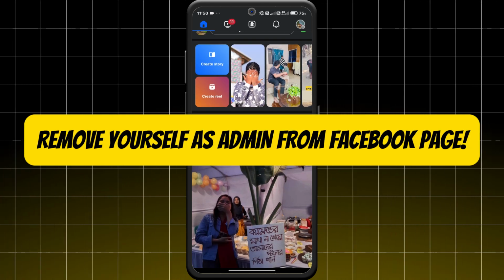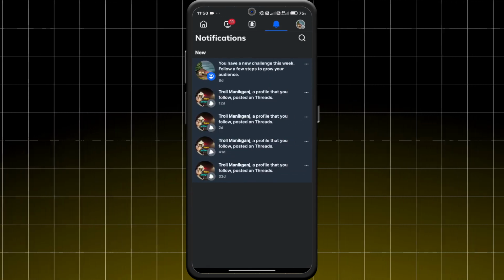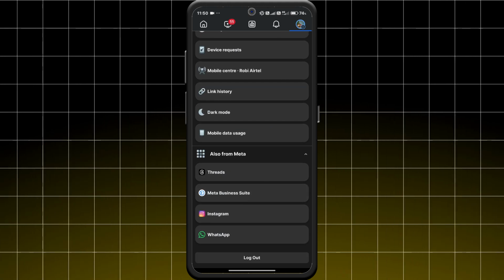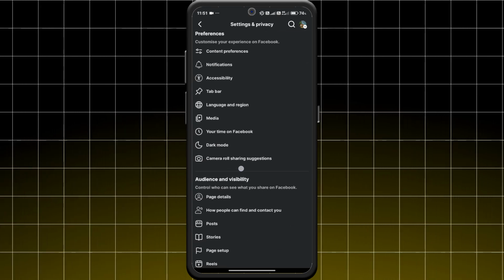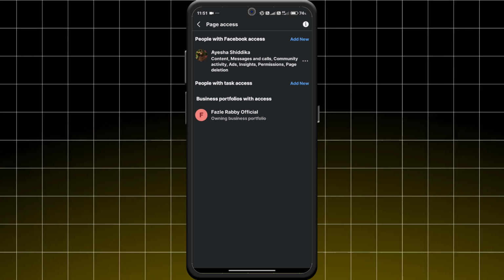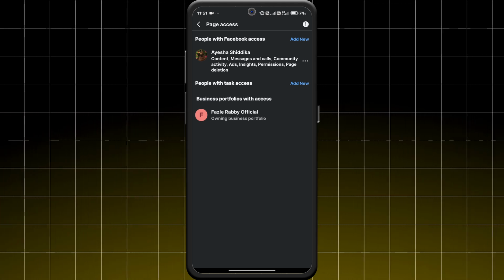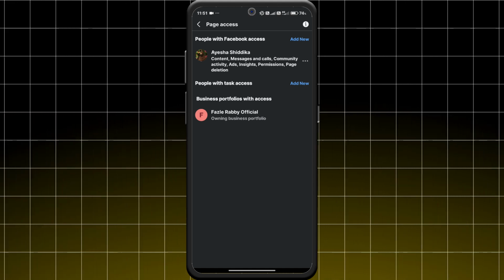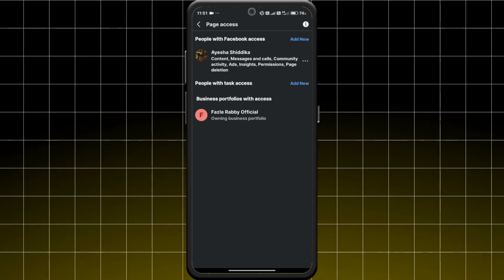How to Remove Yourself as Admin From a Facebook Page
How to remove yourself as admin from a Facebook page. Page Access under Page Setup is where it lives — and there must be another admin left, or the page becomes unmanageable.

The warning first, because this one is not easily undone: if you are the only admin and you remove yourself, nobody can manage the page afterwards, and getting access back is a lengthy support process. Make sure at least one other person has admin access before you start. Open the Facebook app or go to facebook.com and navigate to the page you manage. Tap Settings and Privacy, then under Audience and Visibility click Page Setup. Select Page Access, and scroll to find your name in the list of admins. Tap your name or the three-dot icon beside it, choose Remove or Edit, and change your role to remove yourself. Facebook asks for confirmation — click Save. You are no longer an admin, and you will not be able to reverse it yourself; a remaining admin would have to add you back.

TIMESTAMPS
00:00 Intro
00:10 Open the Facebook page you manage
00:20 Tap Settings and Privacy
00:30 Click Page Setup under Audience and Visibility
00:42 Select Page Access
00:52 Find your name in the admin list
01:02 Choose Remove or change your role
01:10 Confirm and save

• Why you must leave another admin in place
• Where Page Setup sits in Settings and Privacy
• How to open Page Access
• How to find yourself in the admin list
• How to remove or change your role
• Why you cannot undo this yourself afterwards